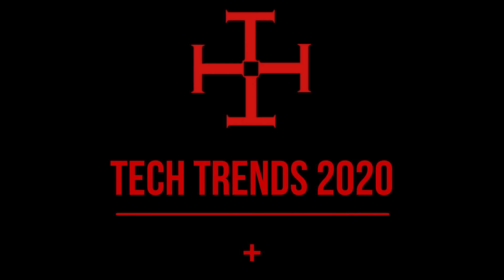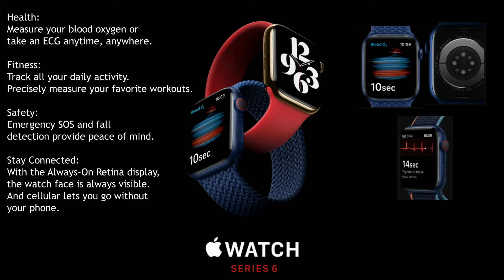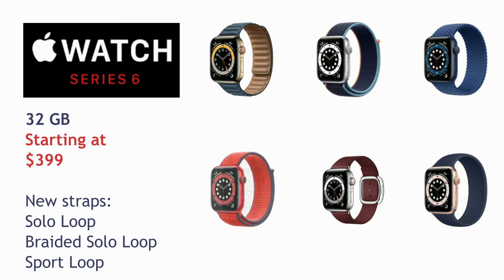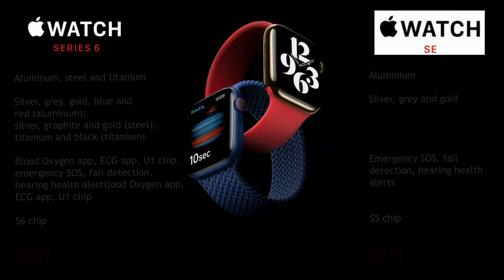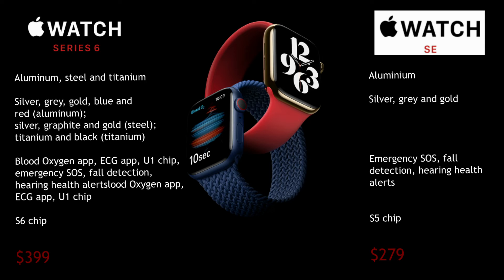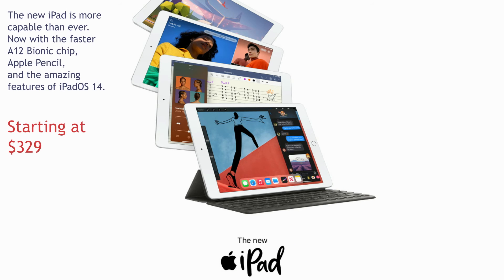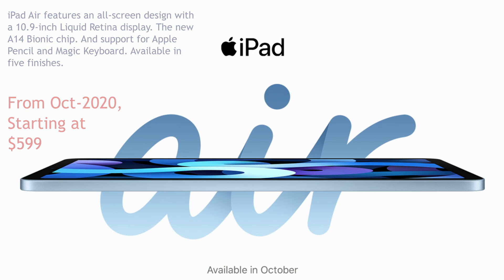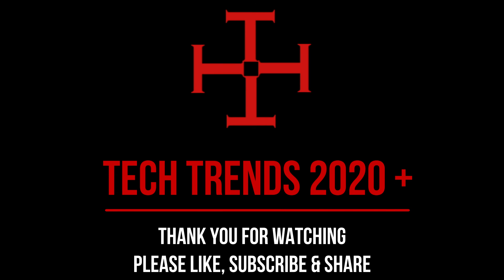Apple TimeFlies Event in 5 minutes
Apple Time Flies Event Sep-2020 in 5 minutes.
Introducing Apple Watch Series 6, Apple Watch SE, Apple Fitness+, the new iPad Air and iPad, and Apple One